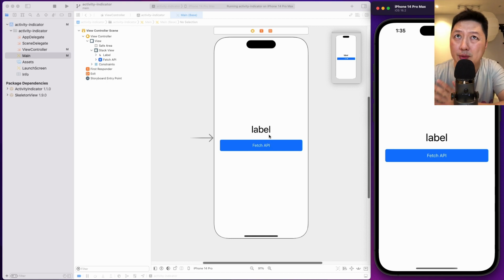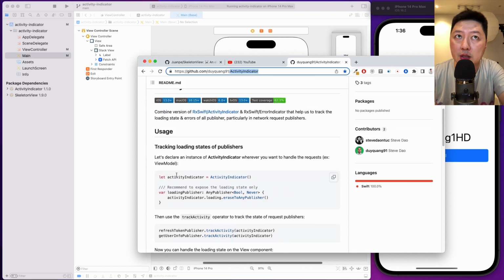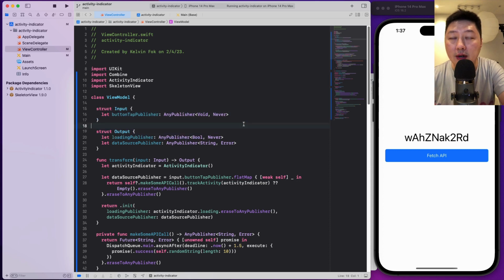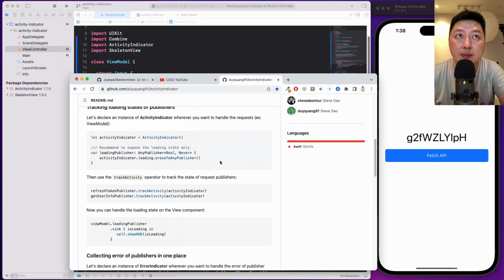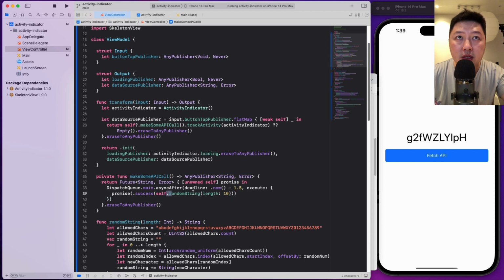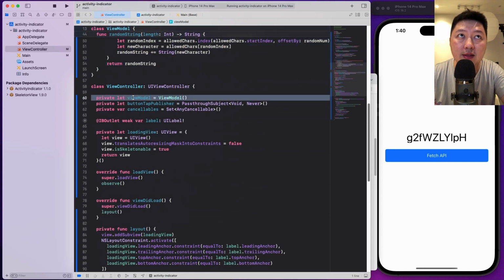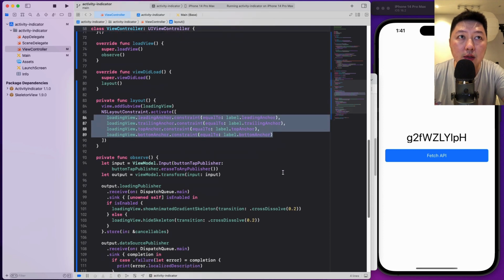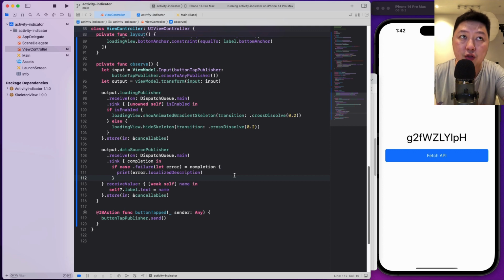Combine Activity Indicator with Skeleton loading (SkeletonView)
In this video, we explore how to handle loading animation when making async operations.